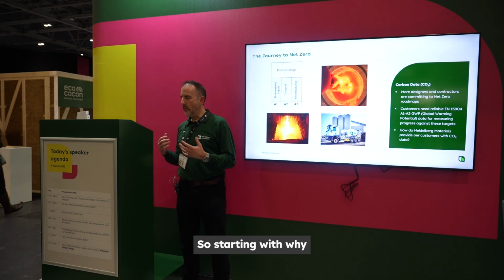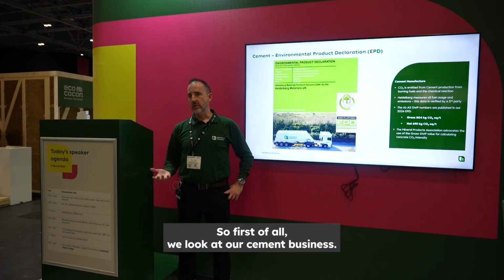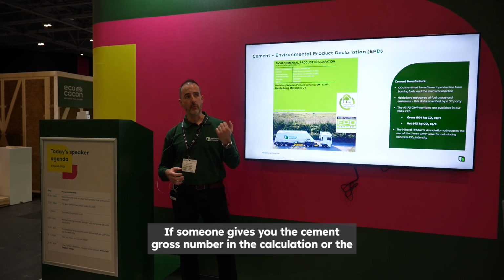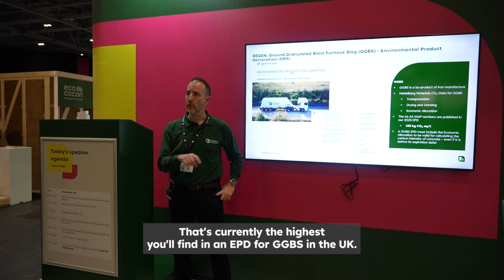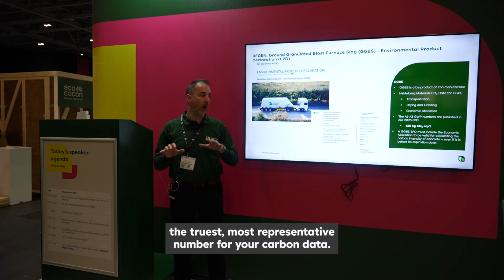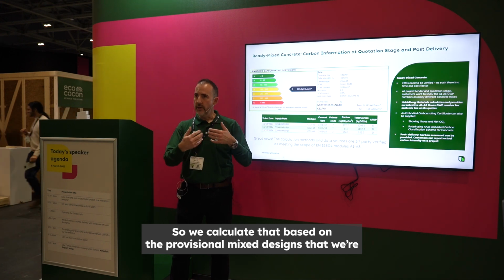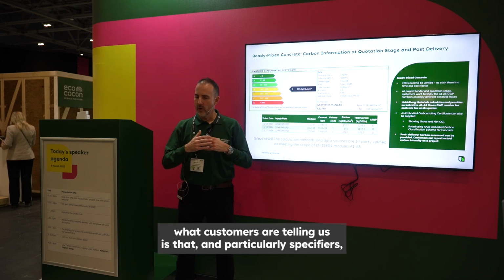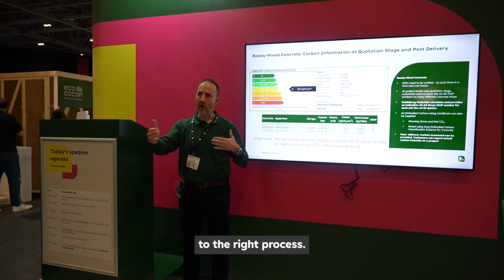How Heidelberg Materials UK ensures transparent and accurate carbon reporting with Daniel Clayton.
Daniel Clayton, Technical Director - Concrete presents 'Can you trust our carbon data?' at 2025's @Futurebuildnow exhibition.

Learn about... Heidelberg Materials UK's commitment to transparency and accuracy in carbon reporting.